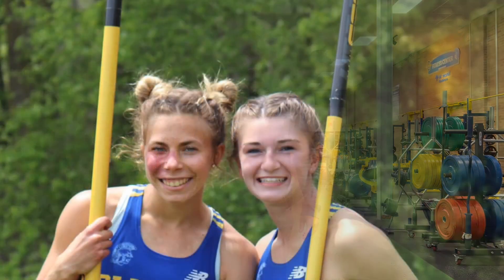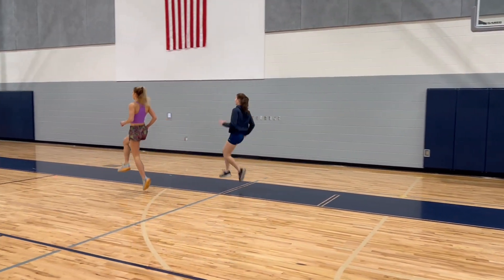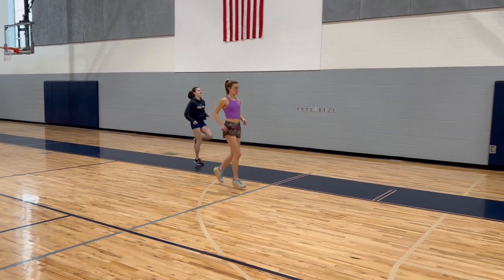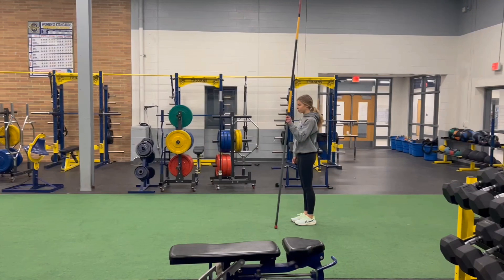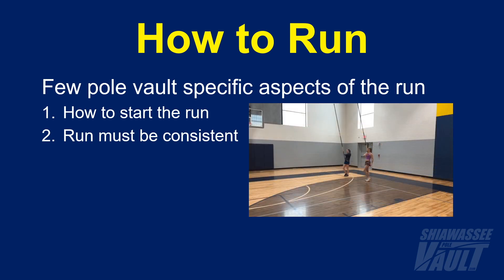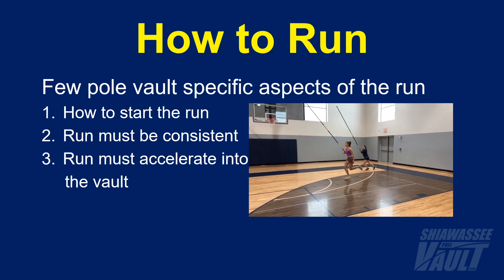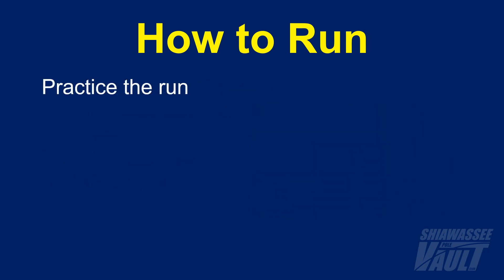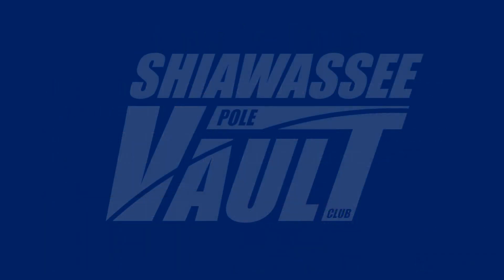Pole Vault - 5 How to Run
In this video I will teach you the pole vault specific aspects of the pole vault approach run.

The run is definitely an important aspect of the vault.  With all else being equal, the faster you can run, the higher you can vault.  And this relation is not just linear one.  Physics dictates that the energy you build with the run increases exponentially with your run speed.  So little improvements in speed can make a big difference in your height.

Pole vault instructional video on how to run.